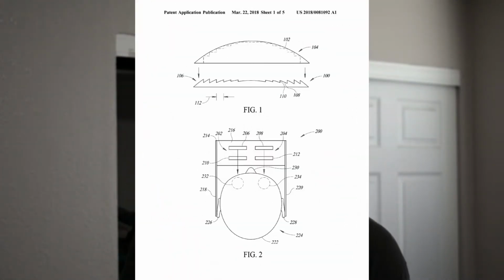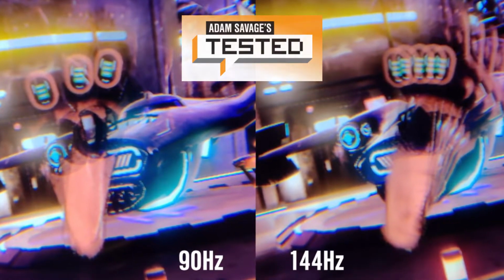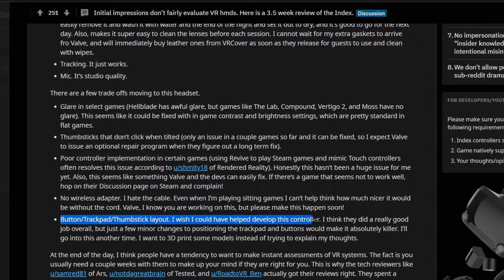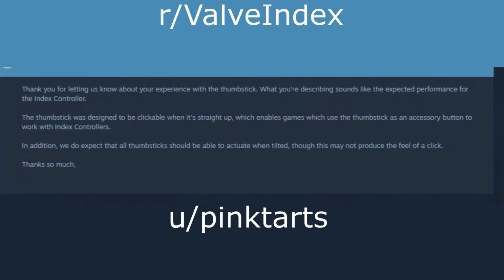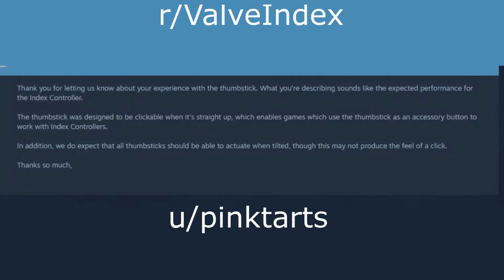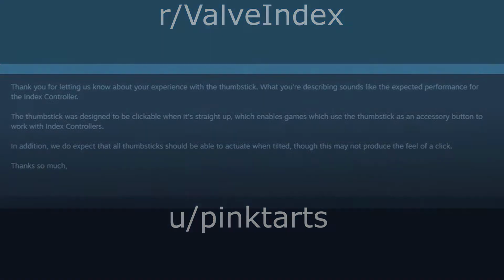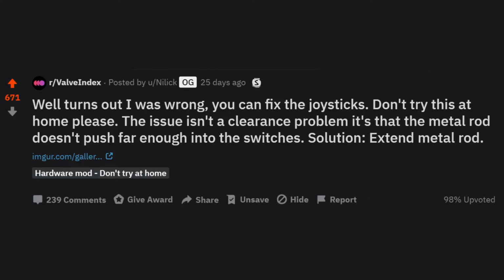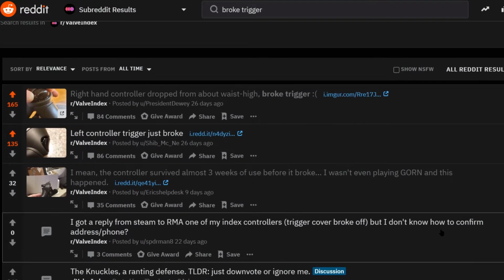The Index Controller Joysticks Are Terrible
Just to be clear, I still think the Index is a great headset. Its feature set is beyond anything that's been at its price point, and it seems to be the best overall experience you can get right now.

This video is intended to criticize Valve's response to the whole fiasco.

As I said, the not-clicking thing really isn't that big of a deal, but their response was inappropriate given the situation.

Resources:
peepee butthole